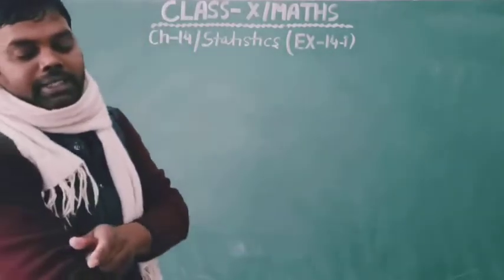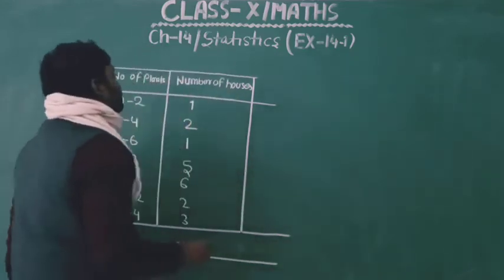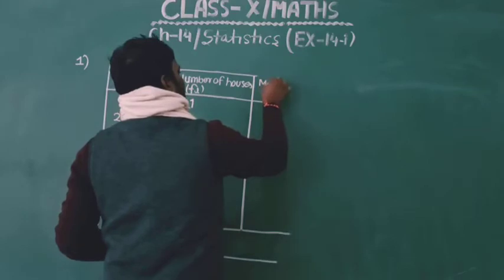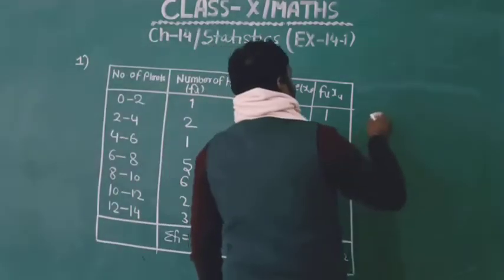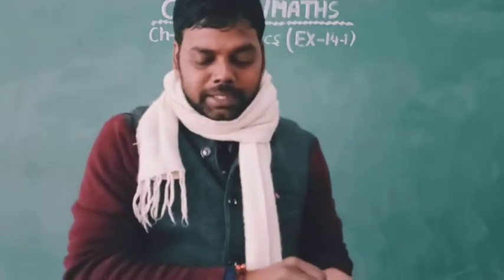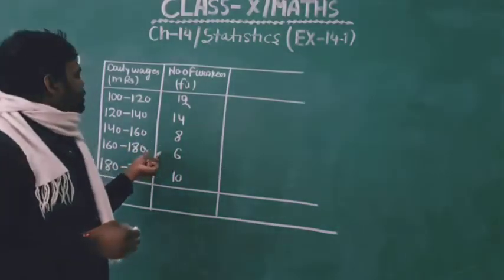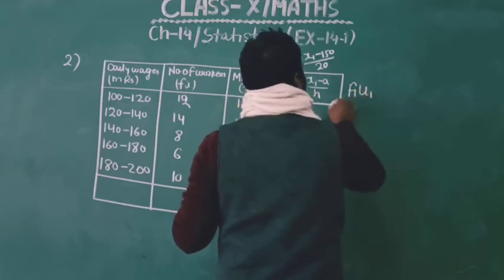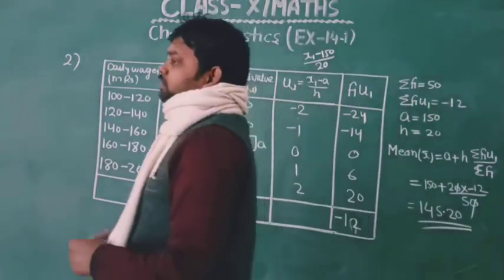Class 10 Maths Solution of Q.N.1 and 2 of exercise 14.1 NCERT